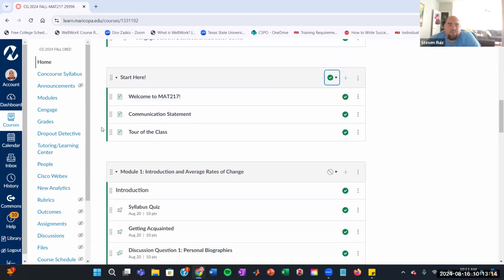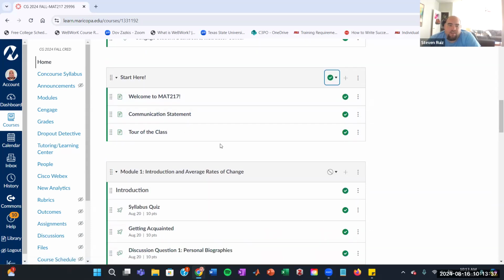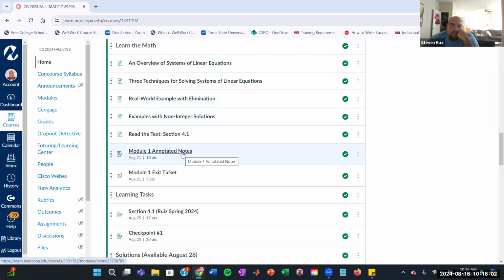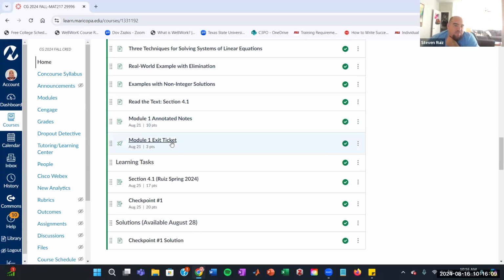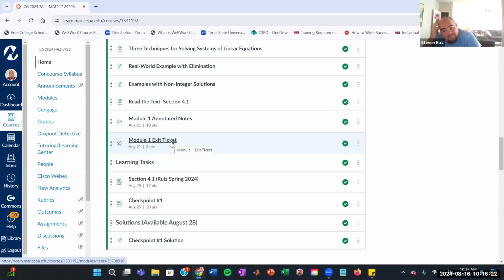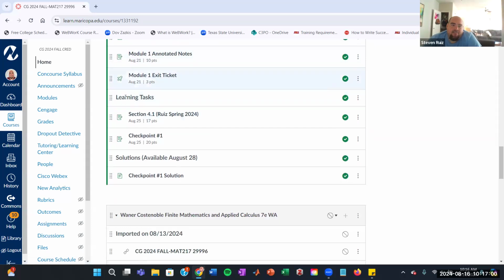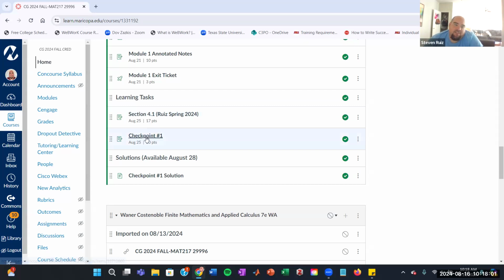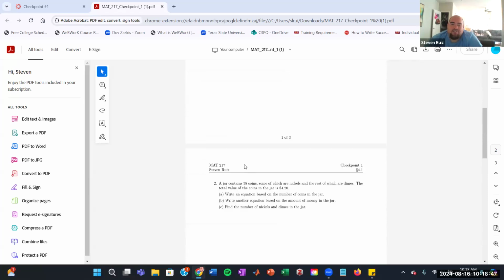Tour of Canvas - MAT 217